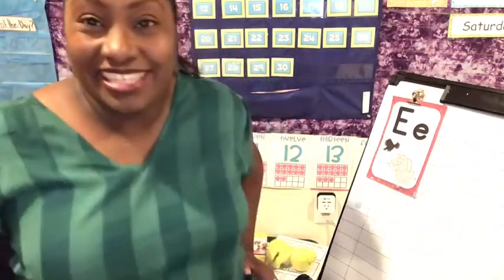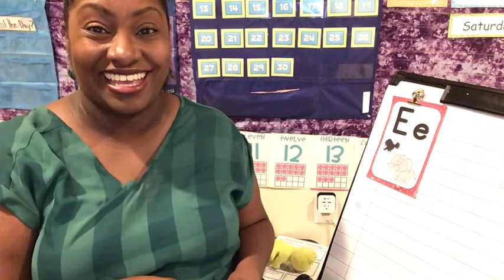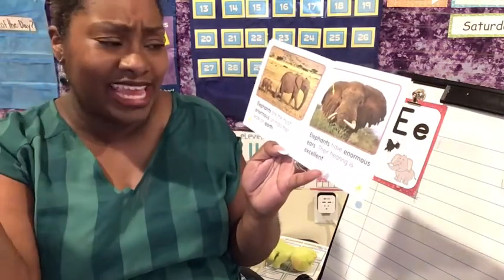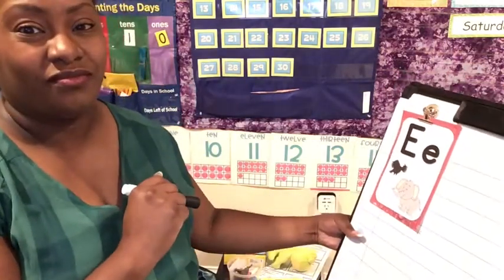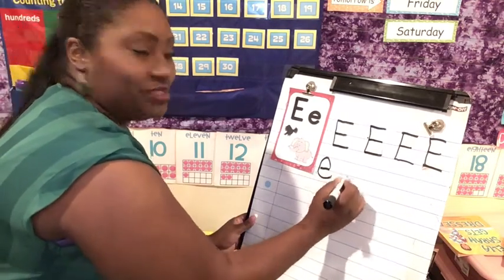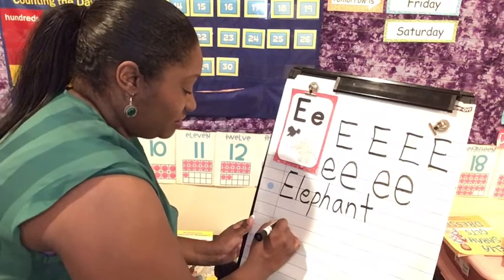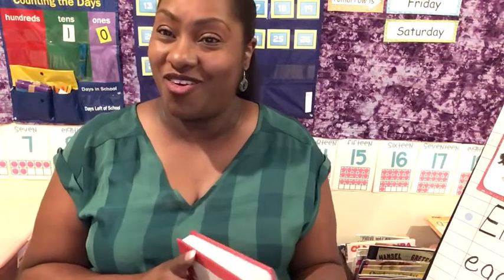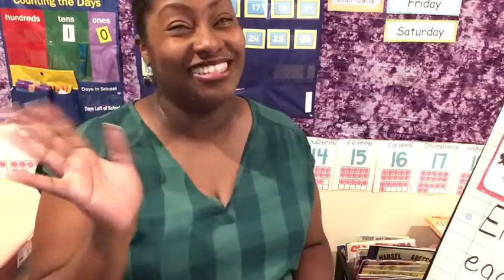Letter Ee and Parent Corner